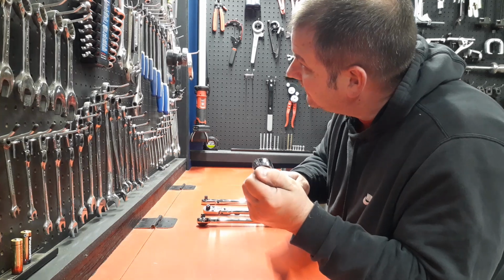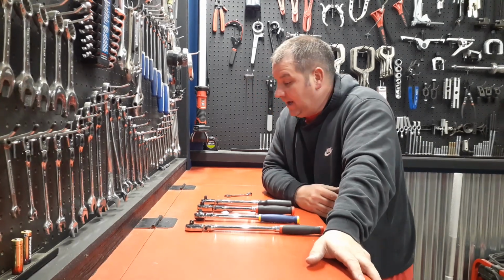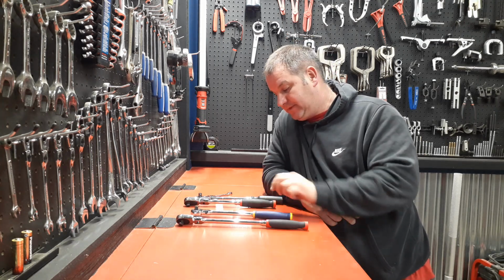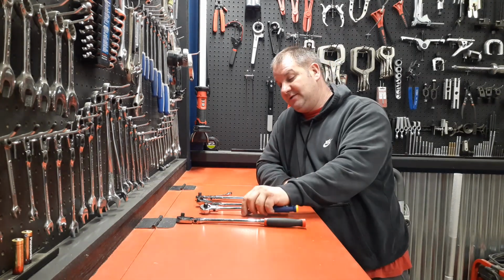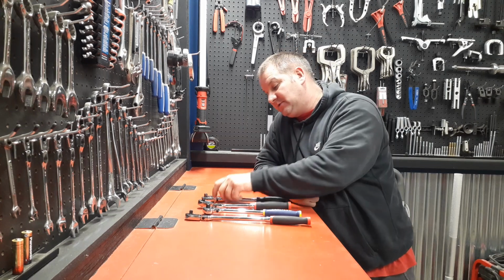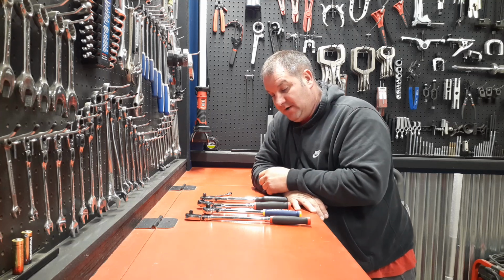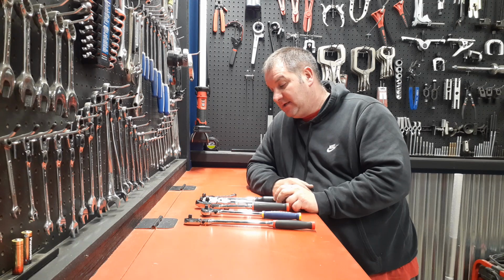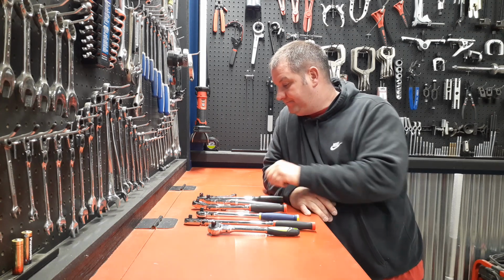Harbor Freight do they have the best ratchets